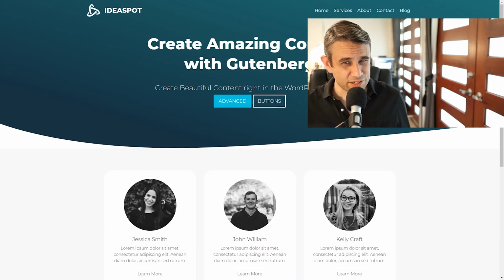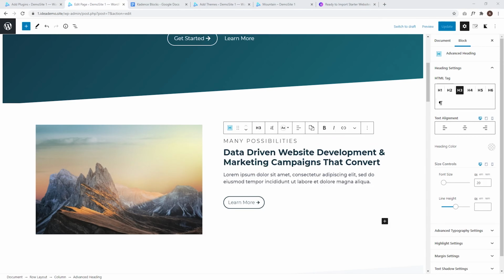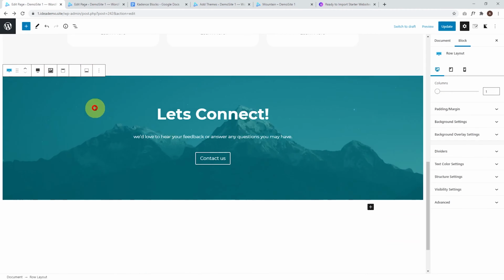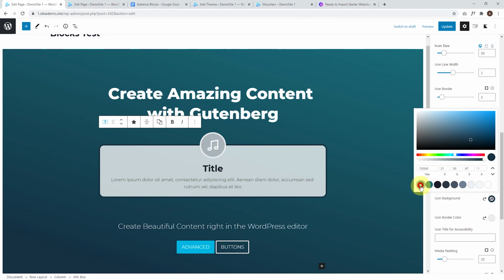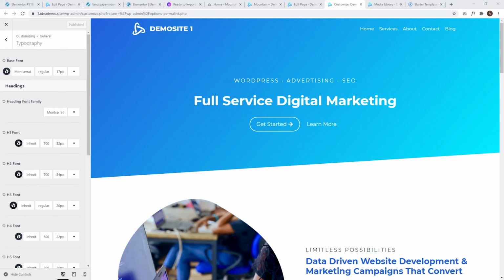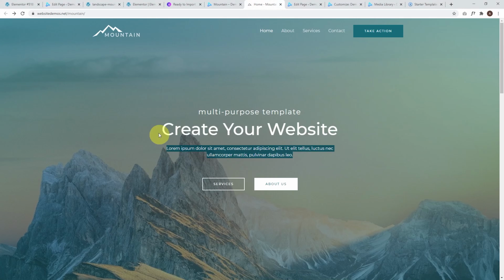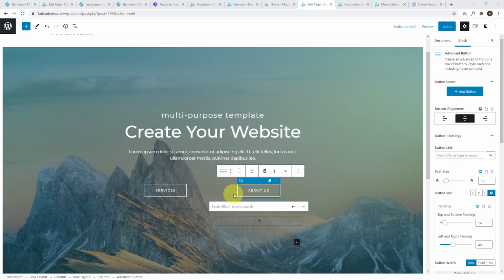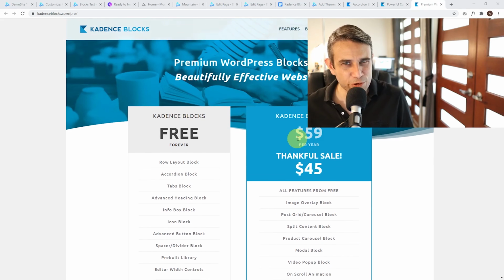Gutenberg WordPress Tutorial with Kadence Blocks (Easiest way to edit with Gutenberg!)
The easiest way to use the Gutenberg editor is with the Kadence blocks plugin. You can try the free version by following this tutorial, and check out the pro version too at ➡️

You'll find that you can do pretty much any design in Gutenberg that you were able to do in Elementor, even when using the free version of Kadence blocks. In our demo, we recreate the Astra mountain starter home page section quite easily!

If you're someone who enjoys the performance benefits of using the native WordPress editor, rather than an external page builder, this is definitely for you!

0:00 Gutenberg Editor Tutorial Intro
1:21 Kadence Blocks & Starter Templates
3:02 3 Methods of Using Kadence Blocks
3:52 Editing Blocks from a Starter Template
5:39 Kadence Row Layout Background Overlay Graidents
7:09 Building a New Page with Gutenberg
7:48 Make Kadence block full width
9:02 Divider Shapes in Gutenberg
9:49 Kadence Info Box Block in Gutenberg
11:53 Recreating an Elementor Section with Gutenberg
12:34 Kadence Blocks Row Layout
13:19 Full Screen Background image in Gutenberg
17:23 Vertical Align Middle in Gutenberg
19:42 Kadence Blocks Advanced Buttons
21:46 Button Hover Effects
25:17 Background Image Position
25:50 Kadence Blocks Pro Version
26:36 More Kadence Tutorials